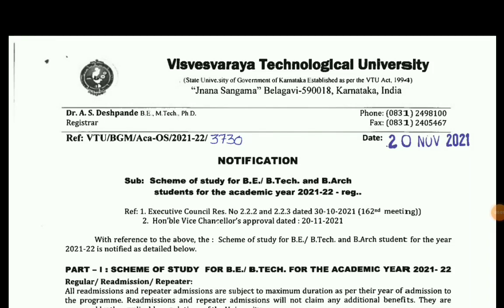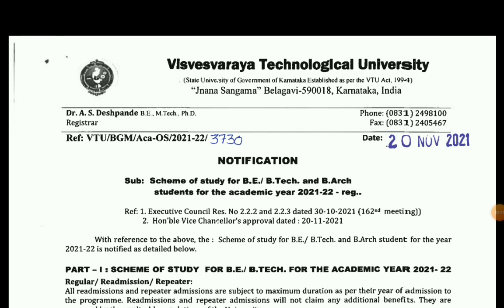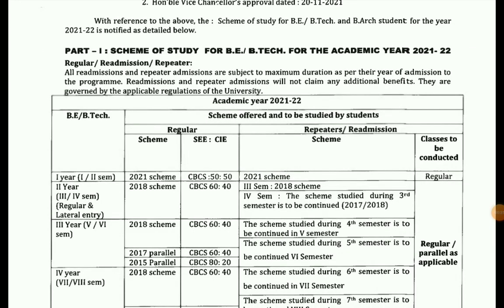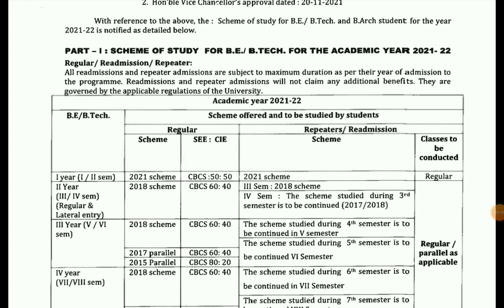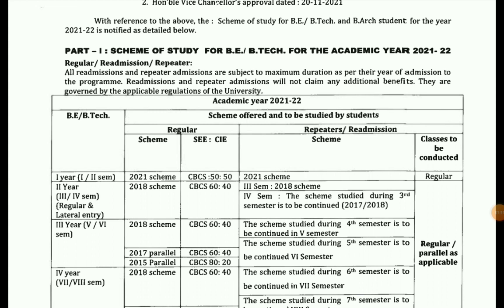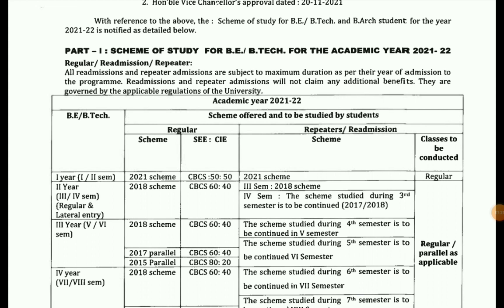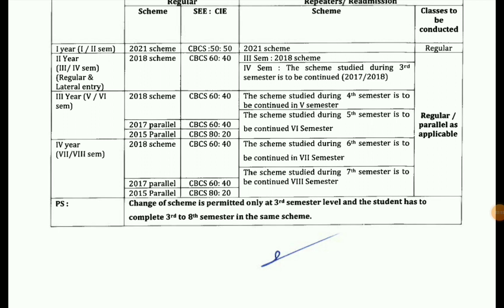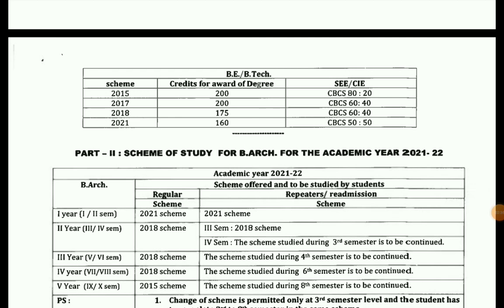VTU LATEST UPDATE BIG CHANGES IN SCHEMS AND CREDITS|students solution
Upi id:hatersvtu@ybl